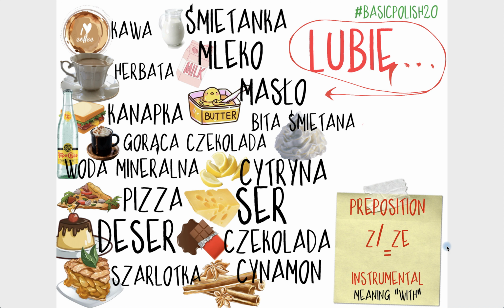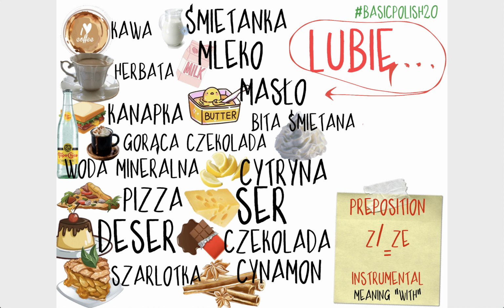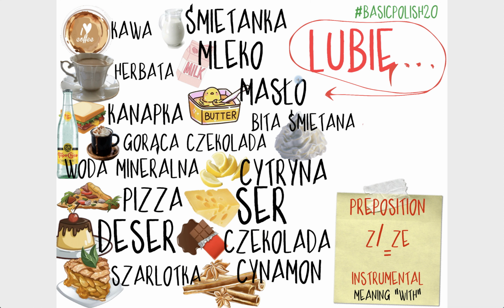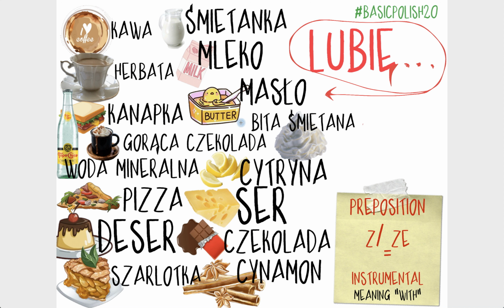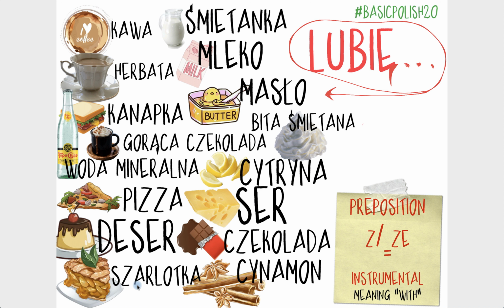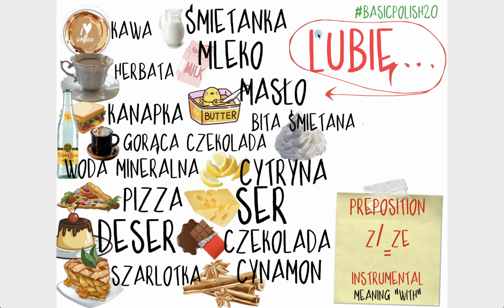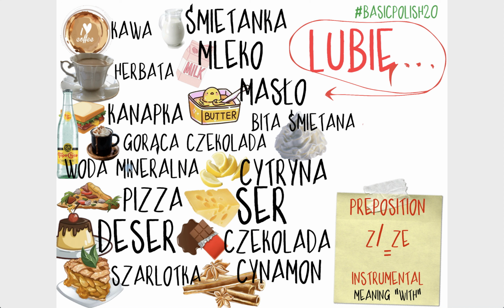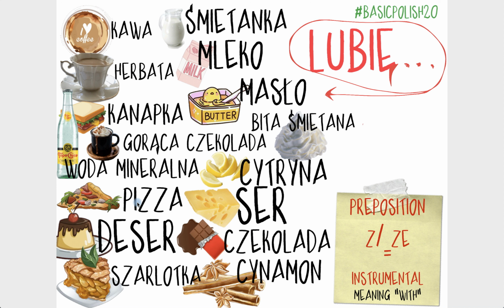BASICPOLISH. "I LIKE TEA WITH MILK" - TWO CASES IN ONE SENTENCE! (20)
In this lesson we're practicing using the accusative and instrumental case together with the preposition "with".